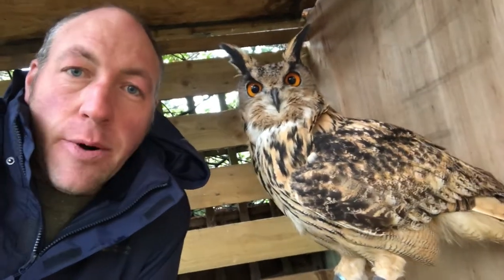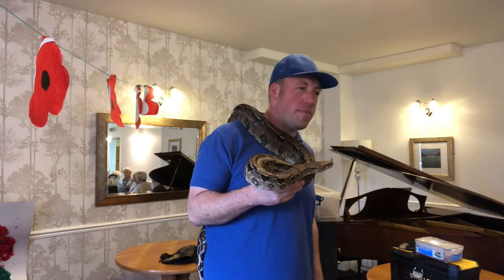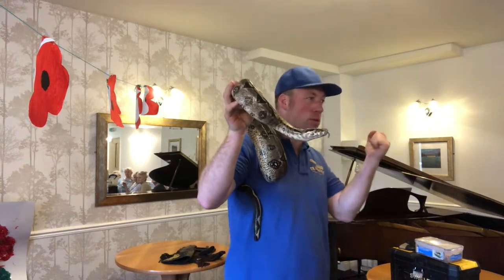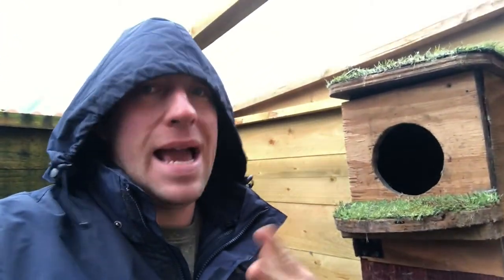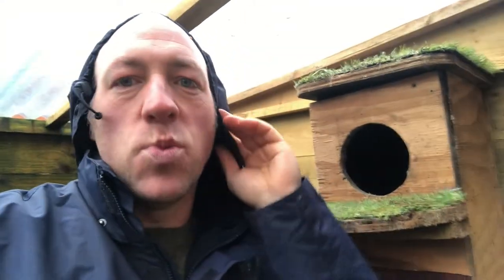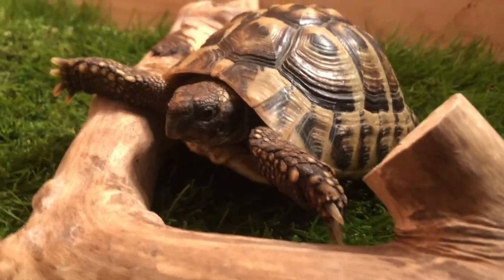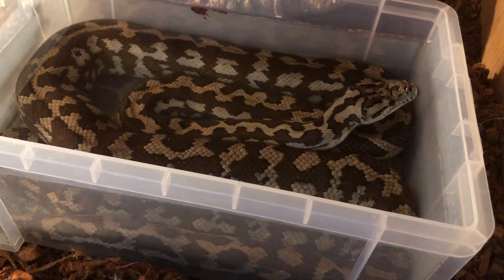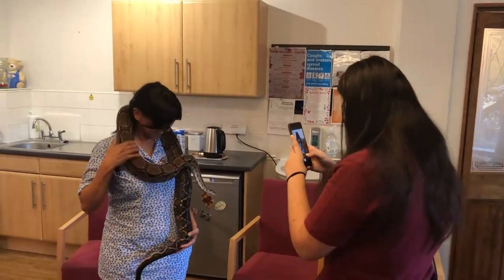Owl Diary 48 | A Boa Constrictor in a care home | Owl photo shoots and car trouble!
It's November 2022 and Ryan gives you an update on the latest at Owl Adventures, including a snake clip at a care home, a little showcase of the reptile setup and a few owls appear to say hello too.